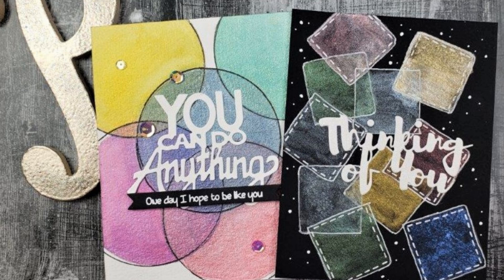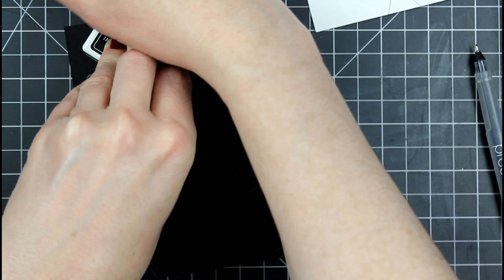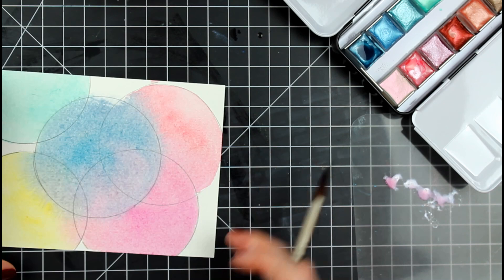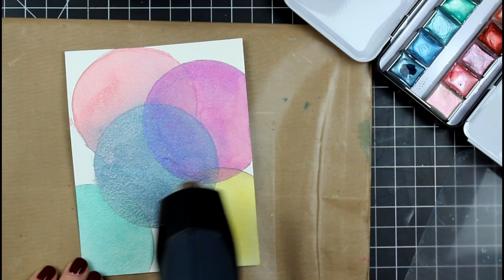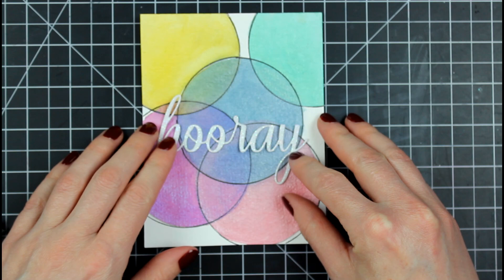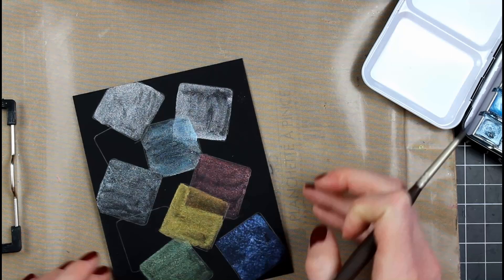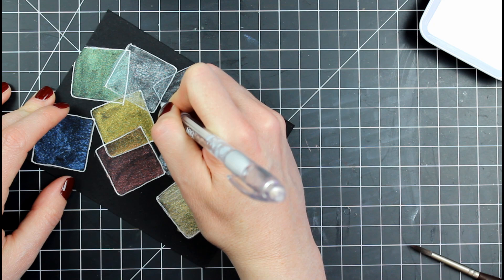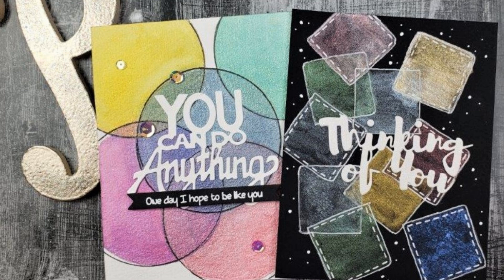Making Art With Random Objects...No Stamps Needed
Hello everyone!  We are going minimal today for these two cards.  I wanted to keep the stamps away and see what I can make after being inspired by my son's school assignment.  Let's have some fun.

My Sisters' Books.  Pen Name: S. Nelson

---SUPPLIES---
Arteza Metallic Watercolor 24 Color Pan Set:

Black Watercolor Cardstock by Stonehenge:

TOOLS:
Wagner Heat Tool:
Tonic Trimmer:
Craft Mat:
--- Teflon Heat Transfer Sheet [Amazon]
--- Ranger Craft Mat [Amazon]
Mechanical Pencils - PaperMate
White Gel Pen - Milky Pop
Jewel Picker:

DIES:
You Can Do Anything Die by Neat and Tangled - Retired
Sentiments from Taylored Expressions

ADHESIVE:
Bearly Art Glue:

RECORDING SETUP:
Camera Mount- Arkon Pro Phone/Camera Stand:
Softbox Photo Lighting Kit 800W (2 count)
Microphone: Yeti Blue Microphone: